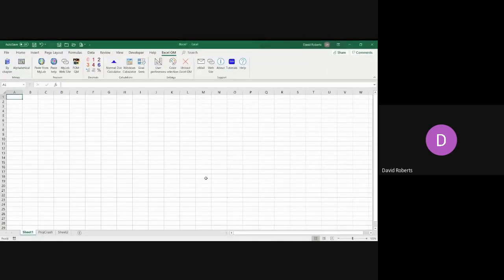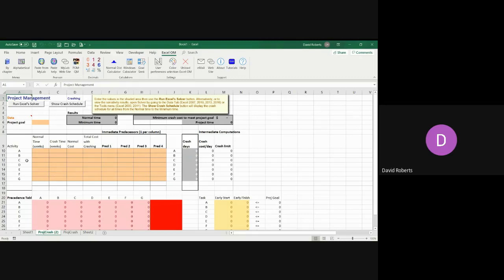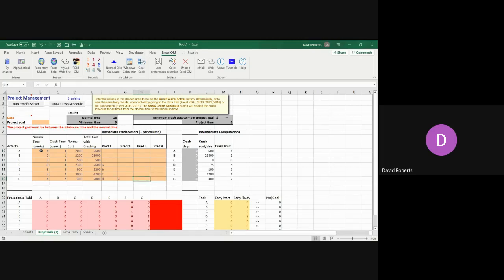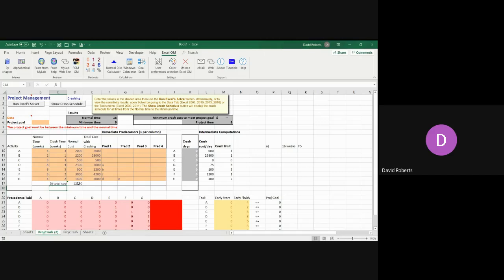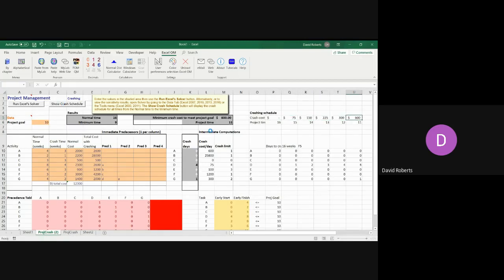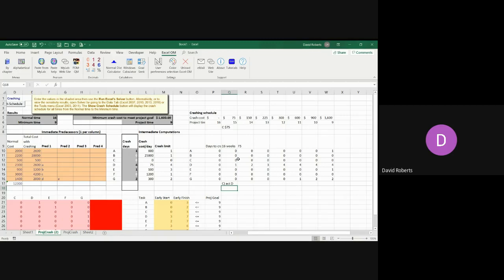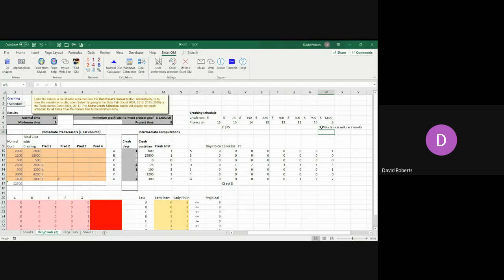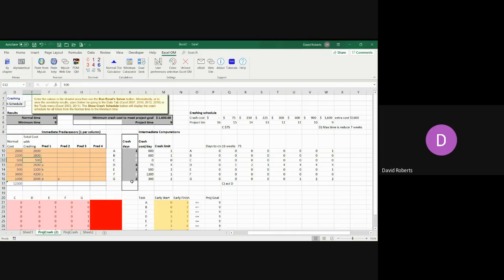Chapter 3 Problem 20